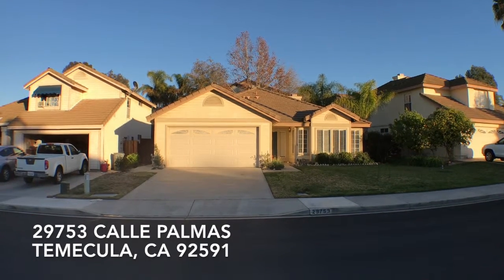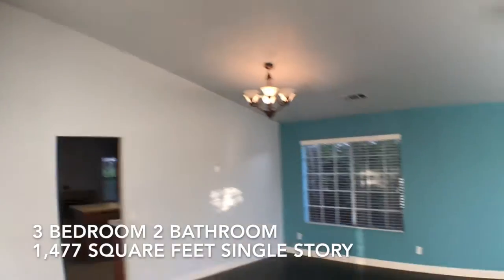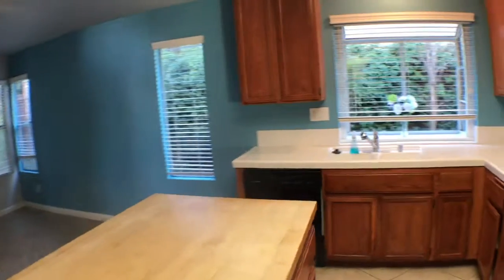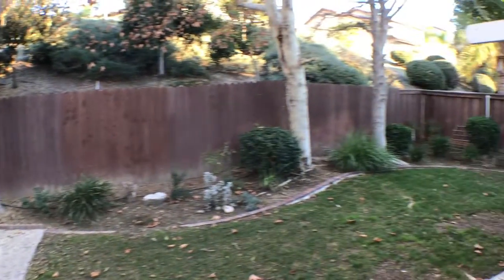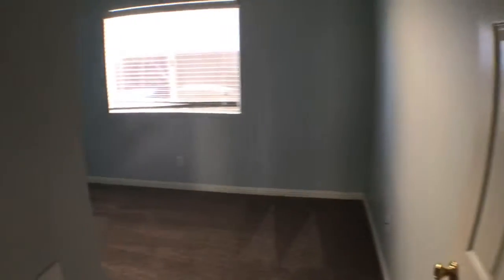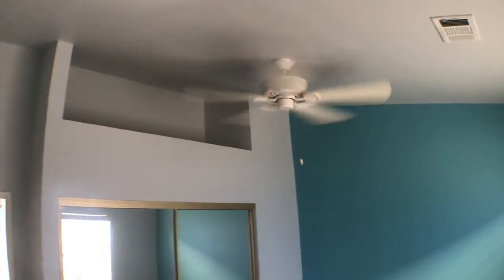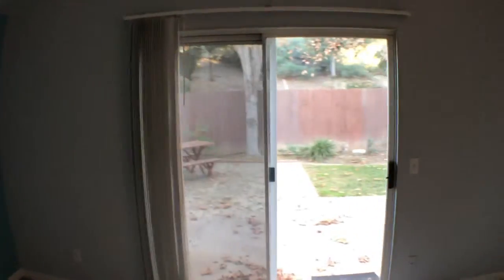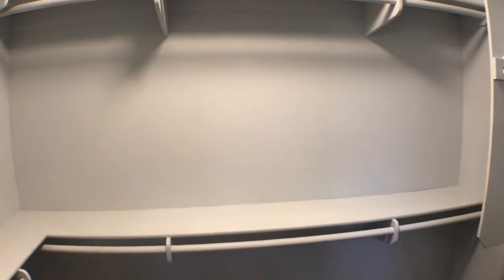Rental Property in Temecula : Beautiful 3 Bedroom Single Story Near the Mall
This beautiful 3 bedroom home within 5 minutes of the mall. This is a wonderful house with a beautiful backyard with large trees. As you walk into this house it has a dining and living room with nice laminate wood flooring and a fireplace. You will love the kitchen with the attached family room and ceiling fan. The bedrooms all have ceiling fans. This house is well maintained and it looks great.